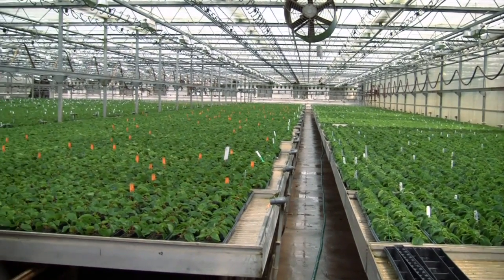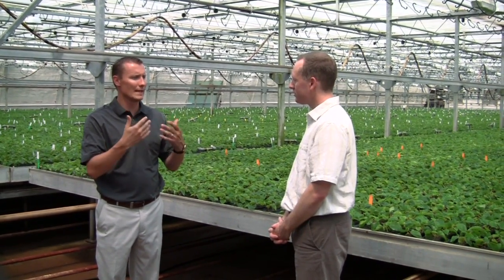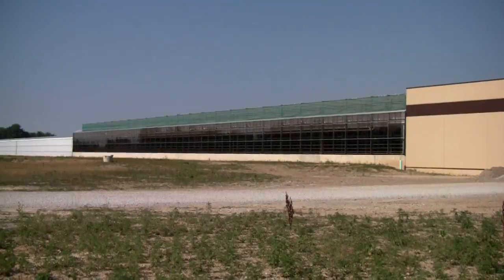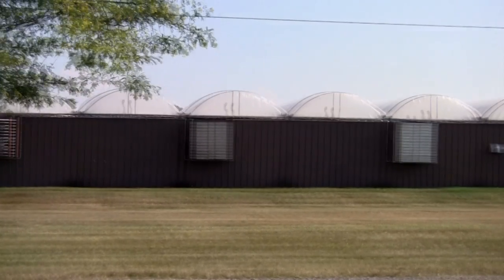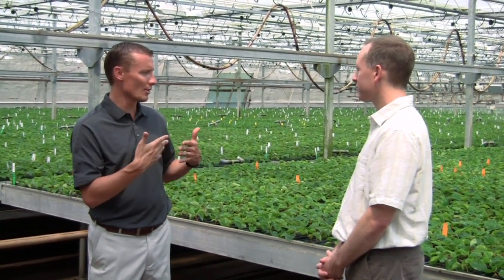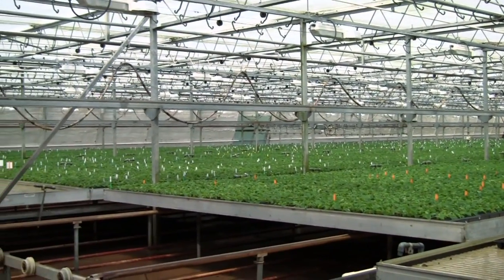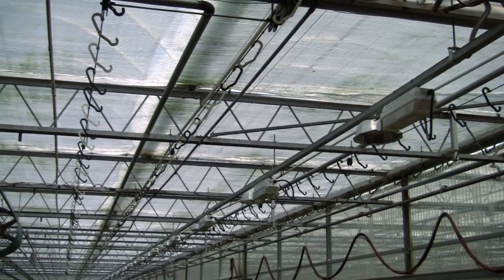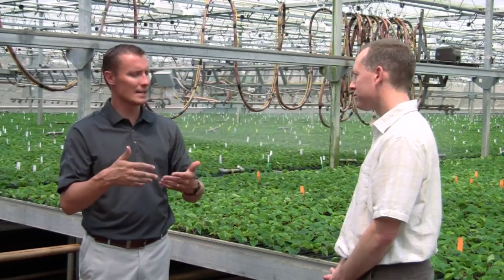Updating an Older Greenhouse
Michigan State University's Dr. Erik Runkle interviews Scott Giesbrecht, sales manager, Green Circle Growers, Oberlin, OH. Scott shows which innovations they've added to close systems, gain efficiencies, in an older greenhouse.